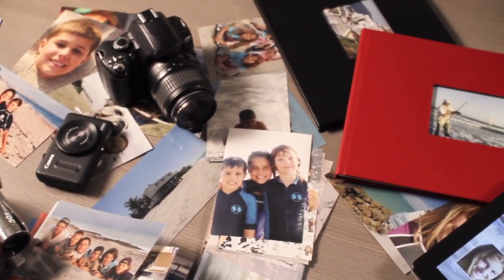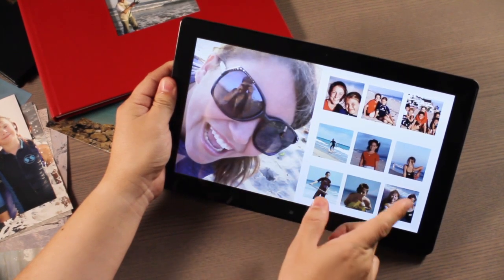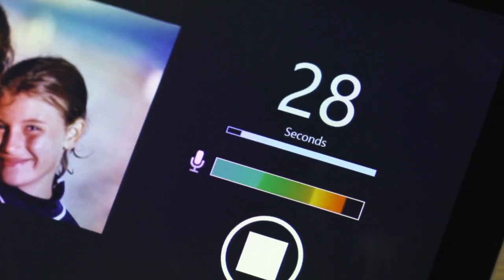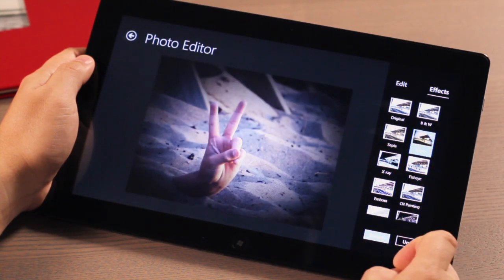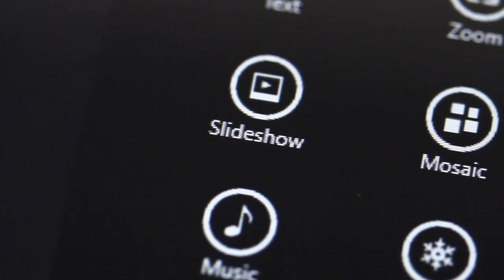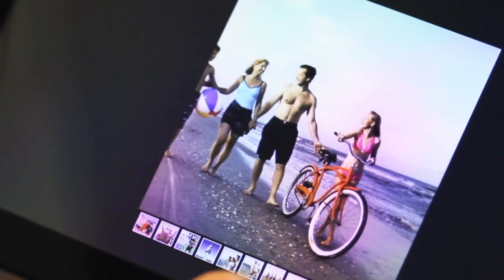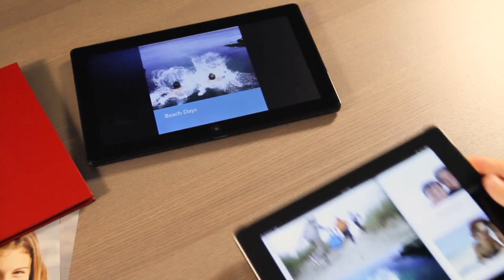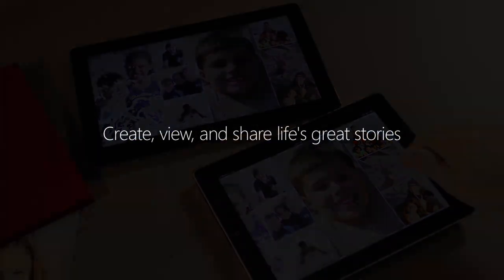Roxio MediaBook Ultimate Product Tour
Create custom interactive eBooks using your own photos, video, text, audio and voice with Roxio MediaBook Ultimate. Choose from two design modes: let MediaBook create your book automatically, or drop your photos and videos into one of six templates for complete creative control. Personalize your eBook with stunning built-in effects and interactive smart objects, and your stories will come alive! Share and enjoy on different platforms including Roxio MediaBook Reader for Microsoft Windows 8 as well as iBooks on Apple's iOS.